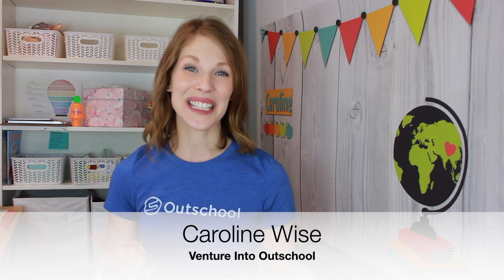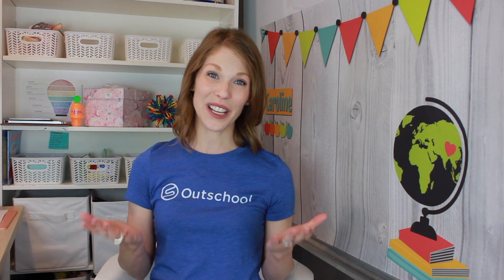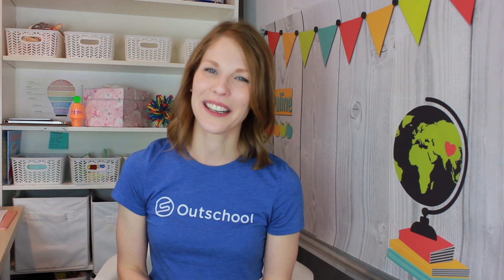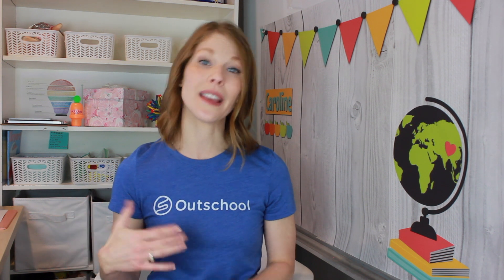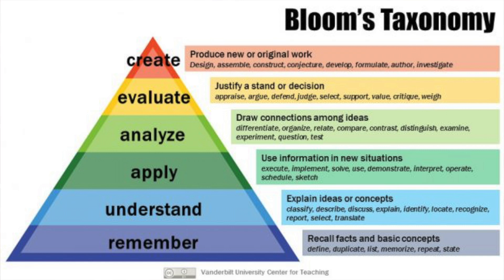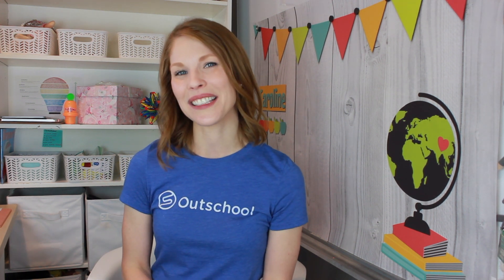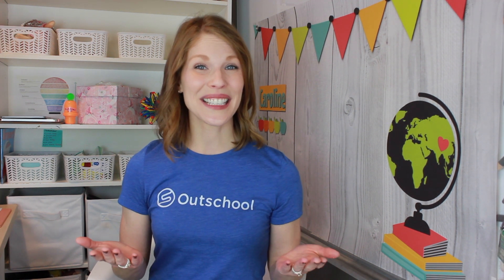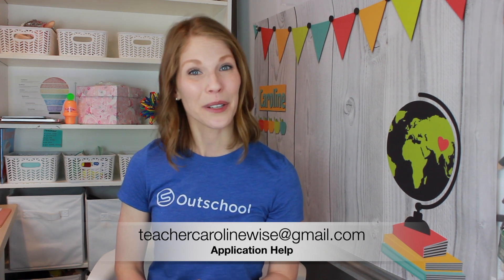Outschool Application Process *UPDATED*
Applying to Outschool? Let's make sure you're hired! After mentoring several teachers through the process, I've gathered my best advice and tips in this video to help you through the application process. Thanks for visiting! 🌱🤍

// SHOP SHIRTS

// TEACH WITH OUTSCHOOL

// FREE APPLICATION GUIDE

// CURRENT CLASS OFFERINGS

// GEAR

Softbox Lights
Ring Lights
White Board Background